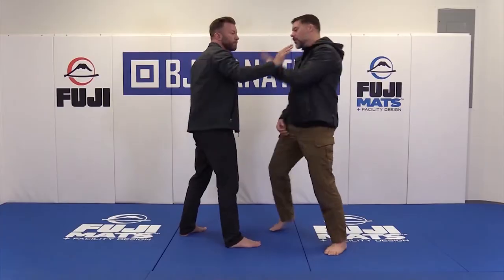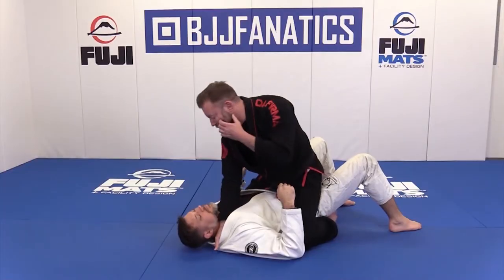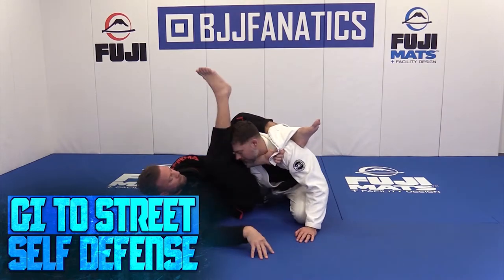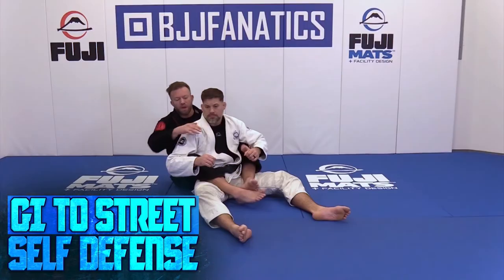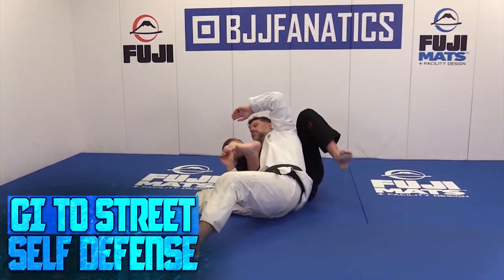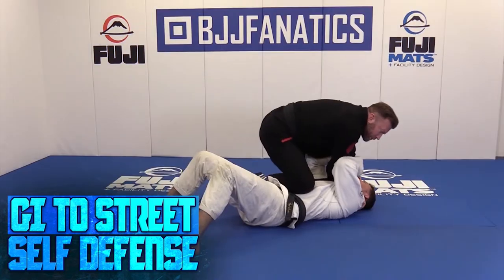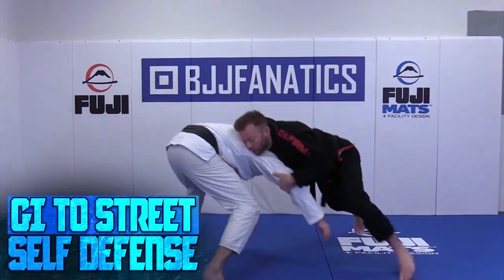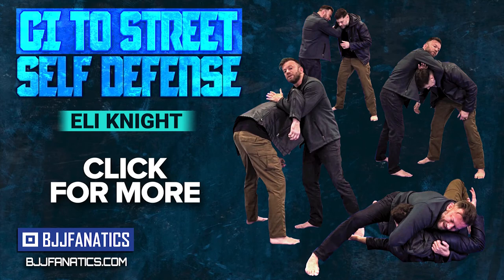Eli Knight Gi to Street BJJ Training Video TRAILER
This BJJ Training Video trailer is for Eli Knight Gi to Street .